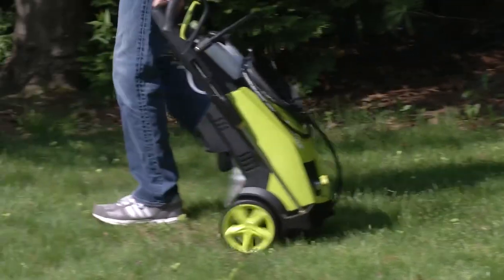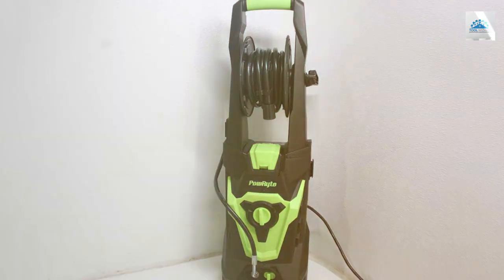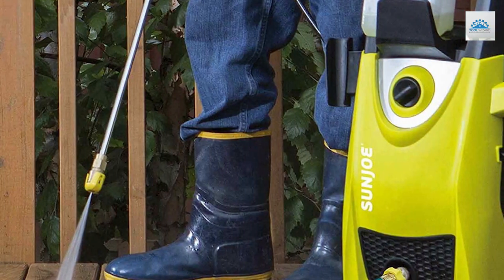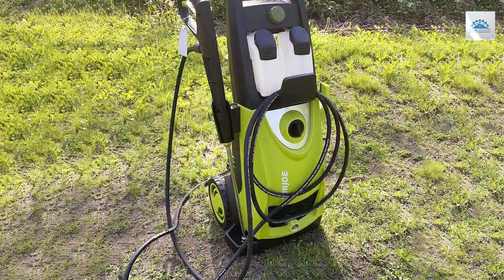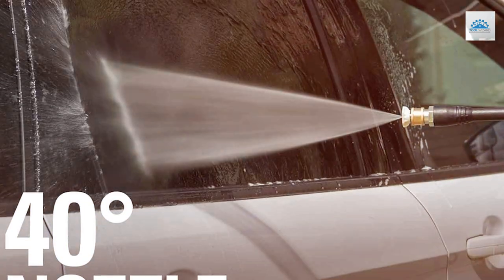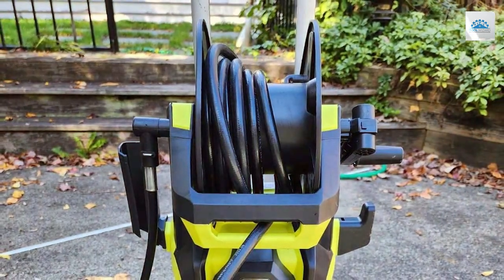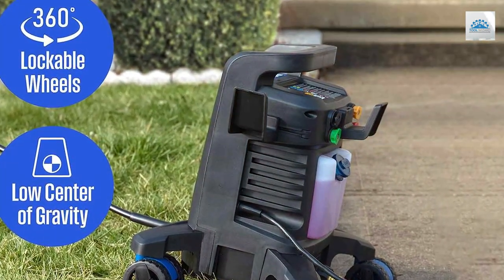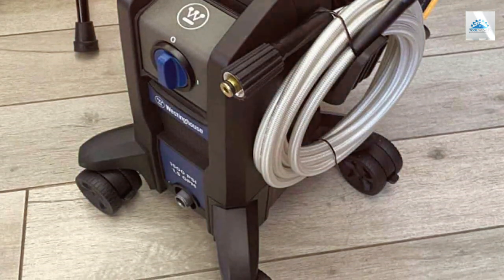Top 5 Best Pressure Washer Surface Cleaner in 2024 | In-Depth Reviews & Buying Guide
Links to the Best Pressure Washer Surface Cleaner We Listed in Today's Pressure Washer Surface Cleaner Review video:

1 PowRyte Electric Pressure Washer

2 Sun Joe SPX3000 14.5-Amp Electric High Pressure Washer

3 Greenworks 1600 PSI (1.2 GPM) Electric Pressure Washer

4 Electric Pressure Washer 4200 PSI 2.8 GPM

5 Westinghouse ePX3100 Electric Pressure Washer

What are the Best Pressure Washer Surface Cleaner in 2024?

In today's video we reviewed the Top 5 Best Pressure Washer Surface Cleaner on the market in 2024. We made this list based on our personal opinion and we ranked them in no particular order, after doing our research based on their prices, quality, durability, brand reputation and many more.

After watching this video you will know which are the best budget, top selling and top rated Pressure Washer Surface Cleaner on the market today.

If you choose from this list you can be sure that you buy one of the best Pressure Washer Surface Cleaner available today.